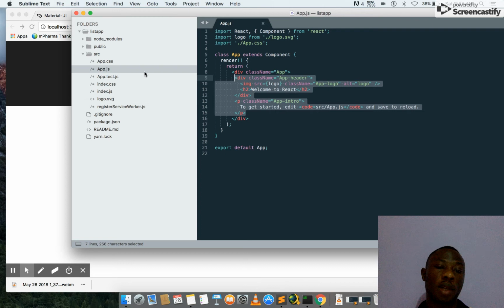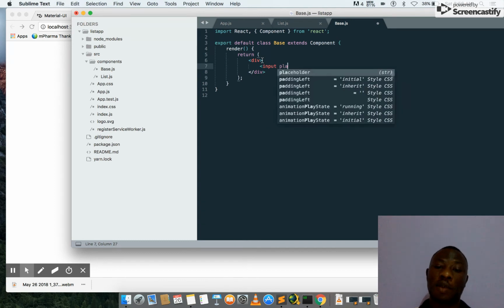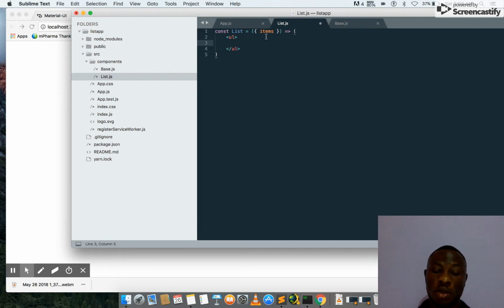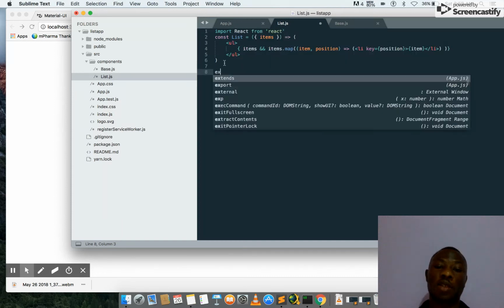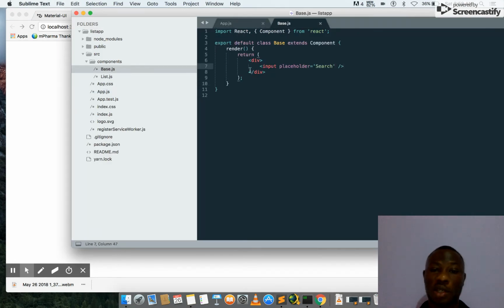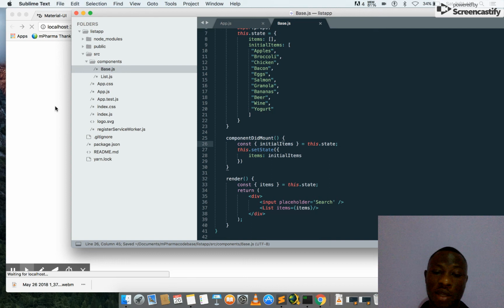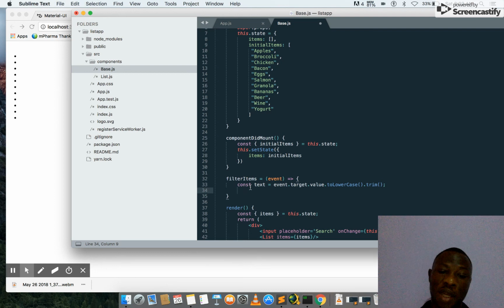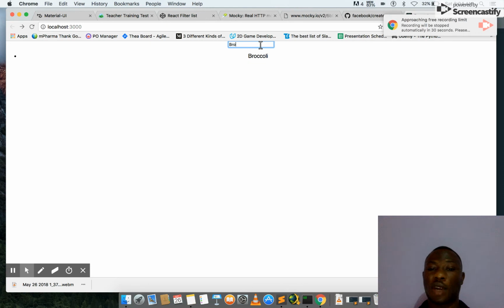Reactjs under 10 minutes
A tutorial to demonstrate how filtering through a list in react works under 10 minutes.